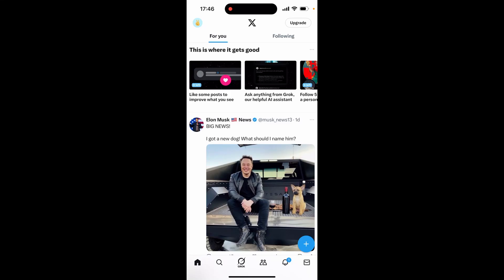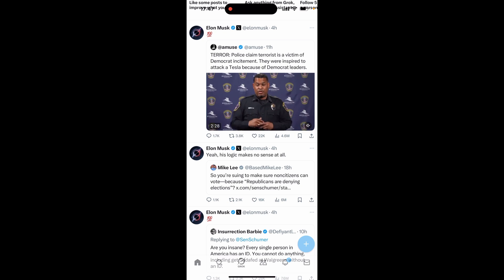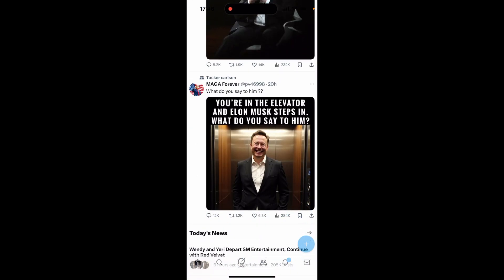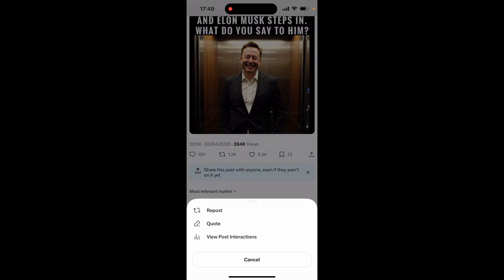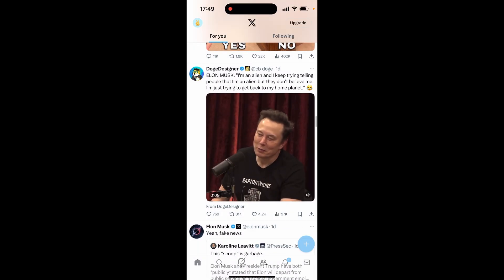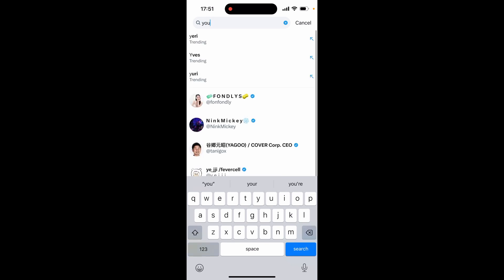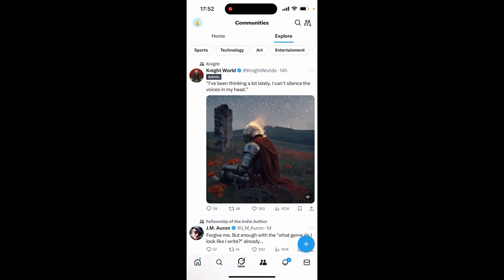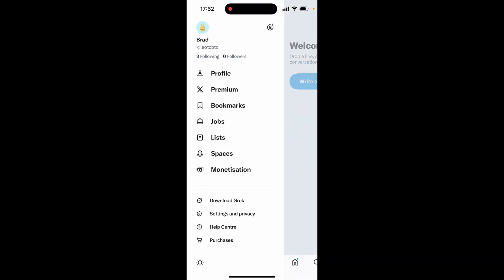How To Use X For Beginners (Step By Step)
In this video, I show you how to use X for Beginners. Did this video help? Thanks!